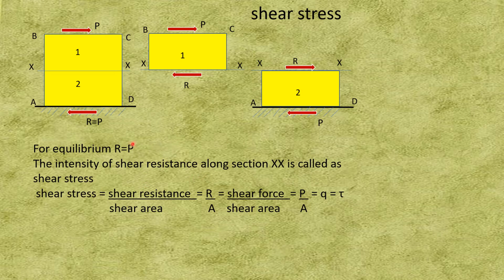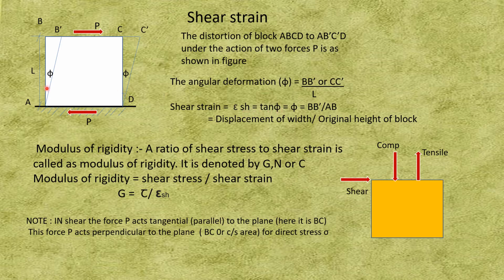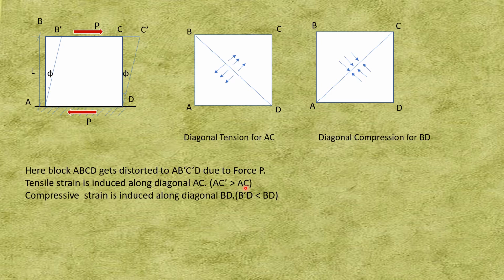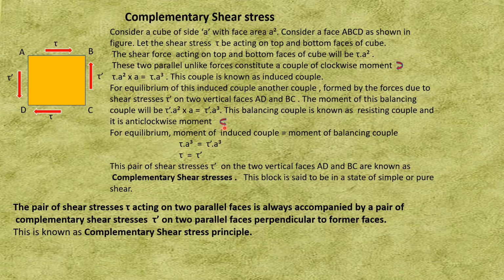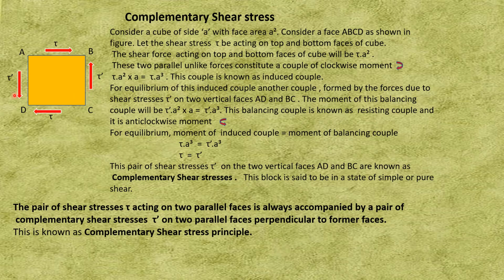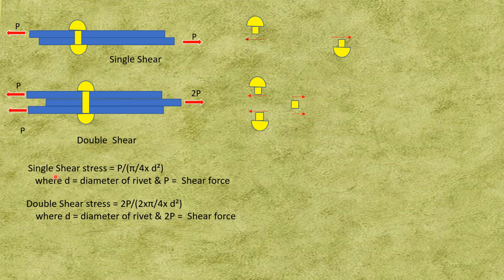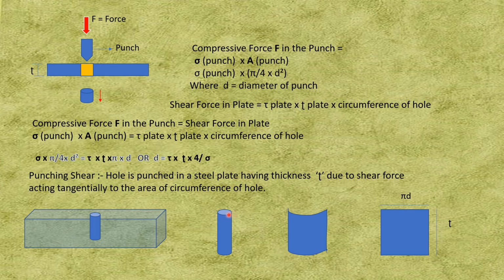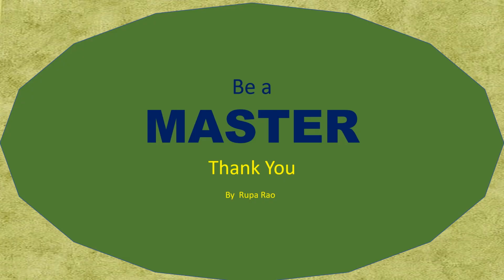16 Shear stress & strain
16  Shear stress &  strain